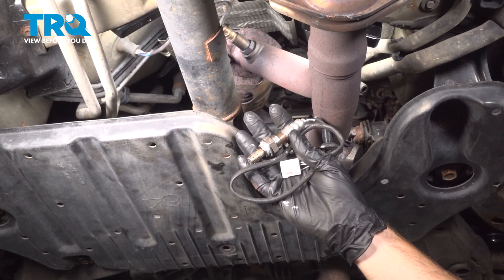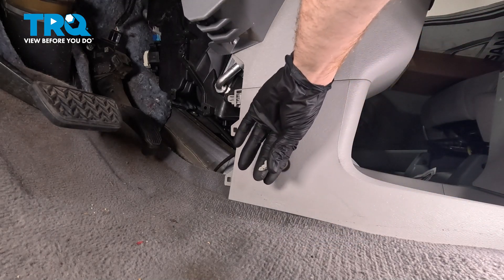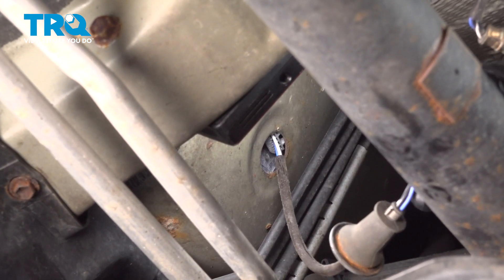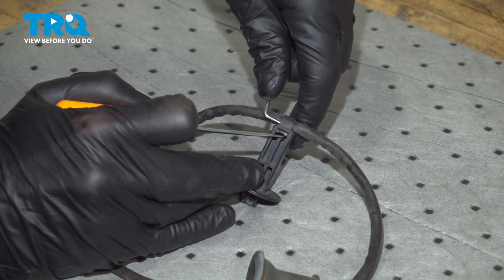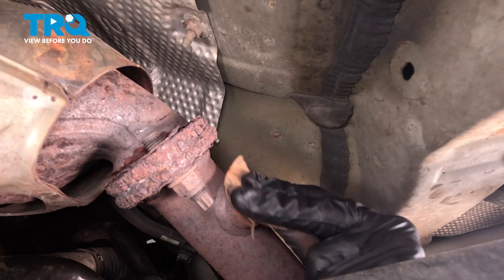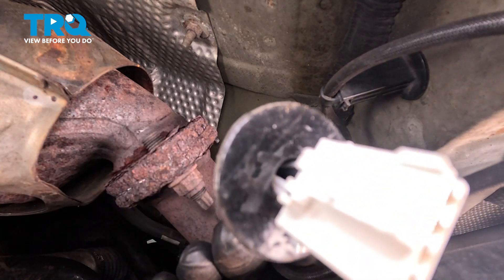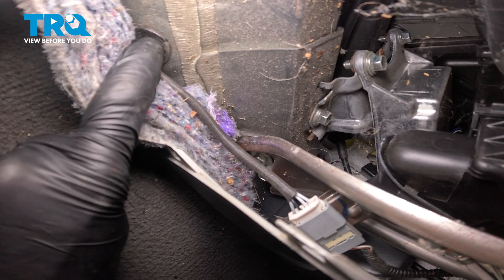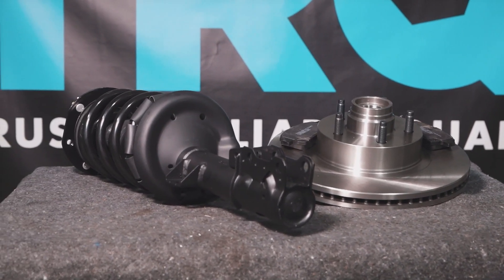How to Replace Bank 1 Sensor 2 O2 Oxygen Sensor 2011-2020 Toyota Sienna 3.5L V6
This video shows you how to install a new bank 1 sensor 2 O2 oxygen sensor from TRQ on your 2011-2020 Toyota Sienna (3.5L V6). The Oxygen (O2) sensors help monitor the emissions system in your vehicle. They measure the amount of oxygen passing through the exhaust, which informs the computer about proper fuel/air mixture, and the condition of the catalytic converter. Over time, the sensors may fail due to contamination, or reaching the end of their service life. TRQ offers new O2 sensors made to manufacturer’s specifications.

This repair was done on a 2011 Toyota Sienna Limited 3.5L Mini Passenger Van 4-Door AWD Automatic and the process should be similar on the following vehicles:
2011 Toyota Sienna
2012 Toyota Sienna
2013 Toyota Sienna
2014 Toyota Sienna
2015 Toyota Sienna
2016 Toyota Sienna
2017 Toyota Sienna
2018 Toyota Sienna
2019 Toyota Sienna
2020 Toyota Sienna

• Safety Glasses
• Sandpaper
• Wheel Chocks